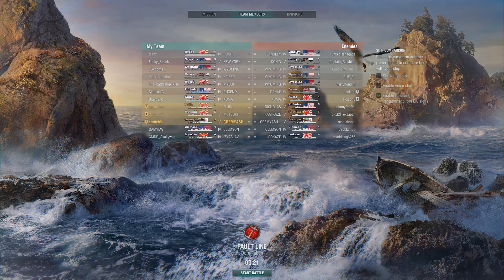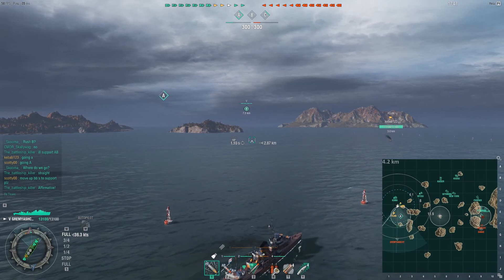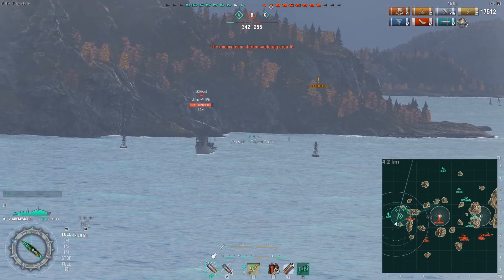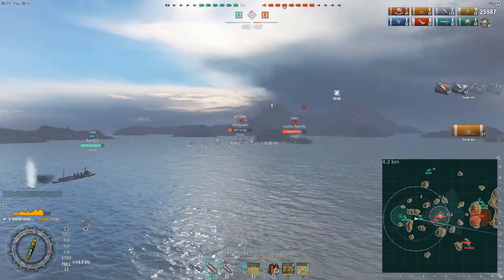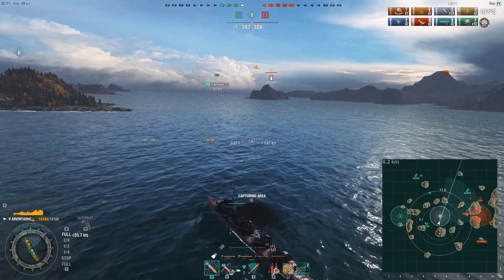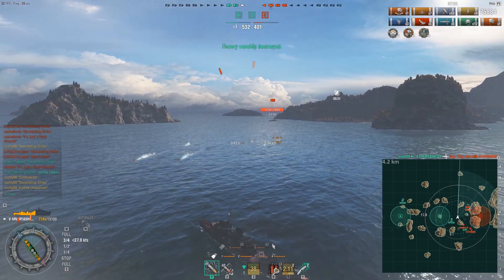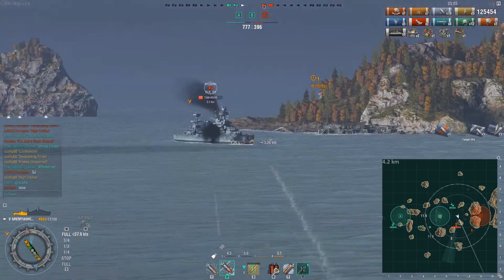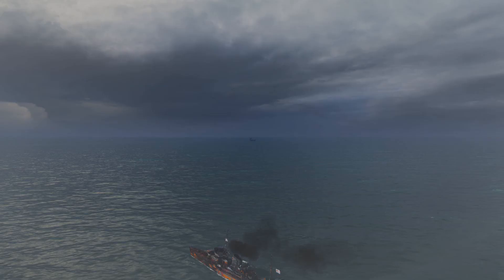World of Warships- Gremyashchy 9 Kills (Community Replay #34)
Scotty00 with an excellent game in the very powerful Soviet premium DD, the Gremyashchy. He takes care of business in style, showing off why this thing is one of the more OP ships in the game.